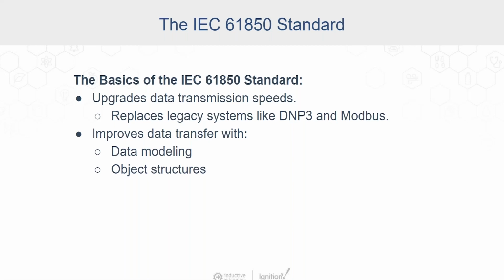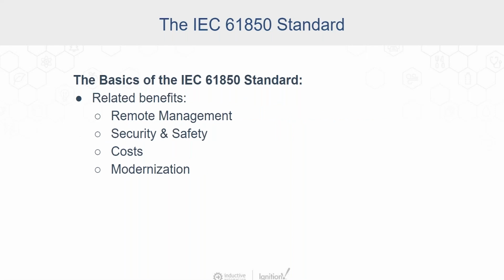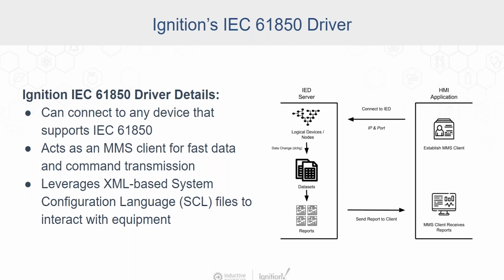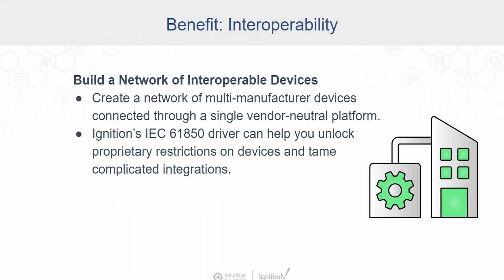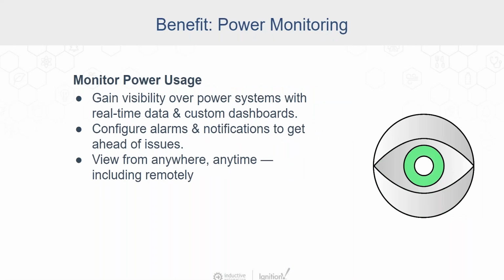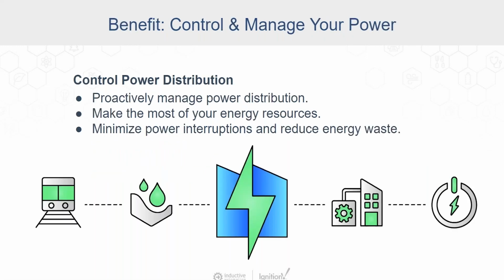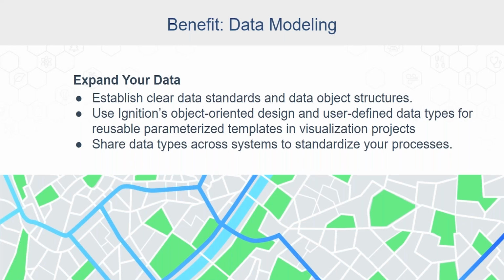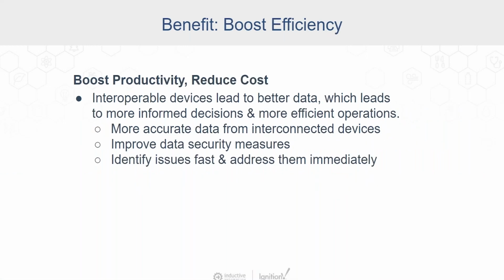Clip 1- Supercharge Your Power Monitoring with Ignition + IEC 61850.mp4